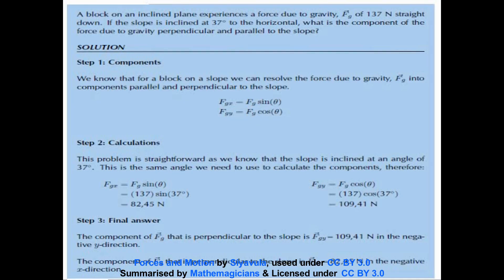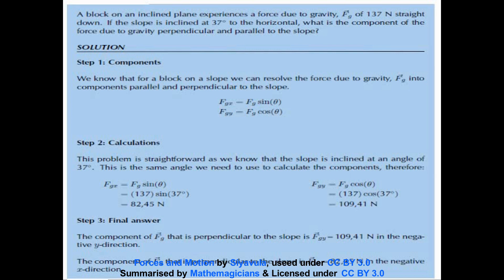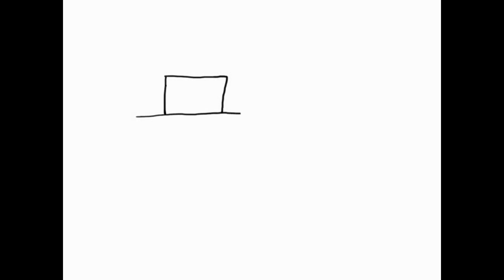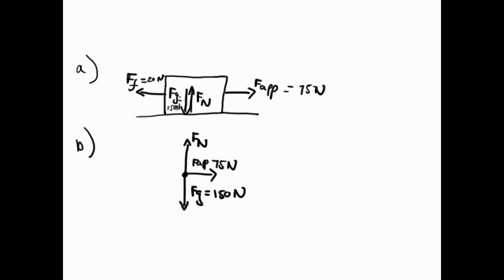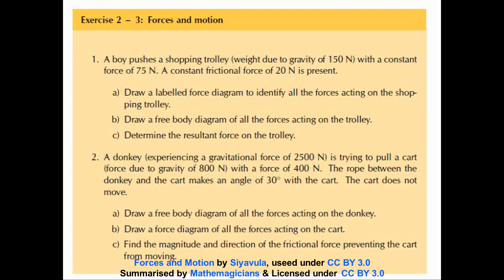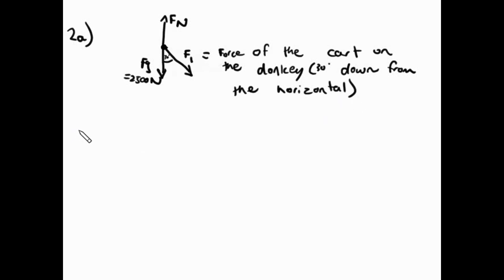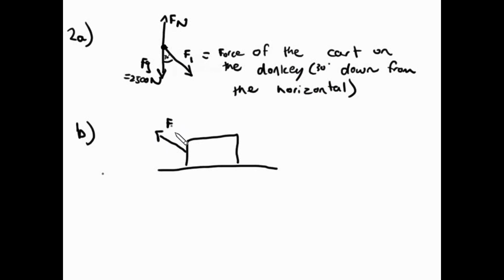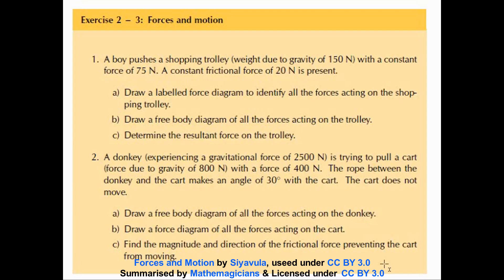Grade 11 Physics: Components of forces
Are you struggling with Components of Forces? Then this video is for you!